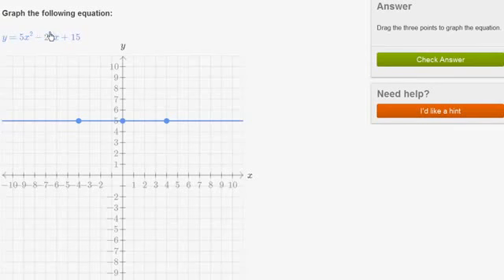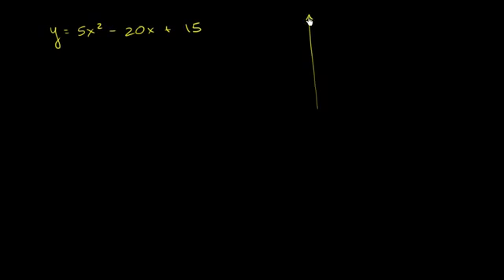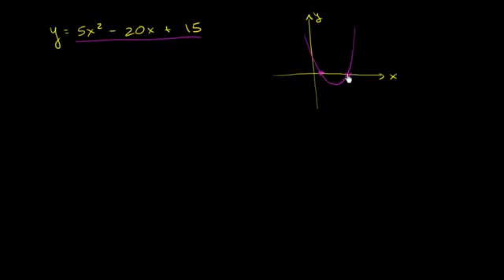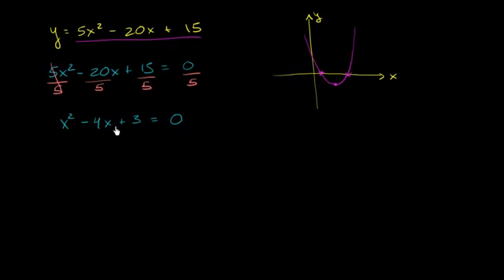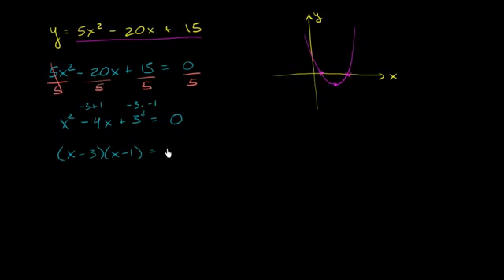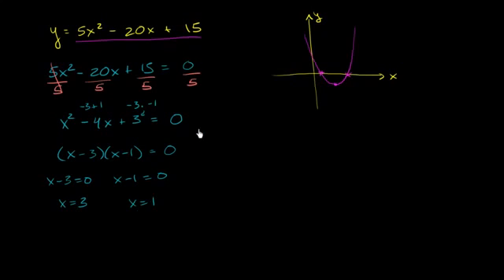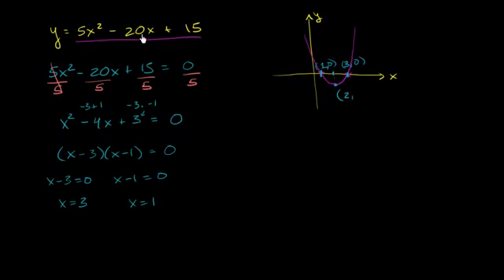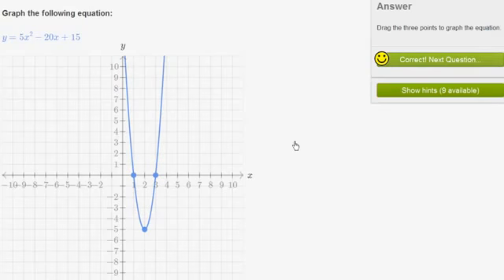Graphing a parabola using roots and vertex